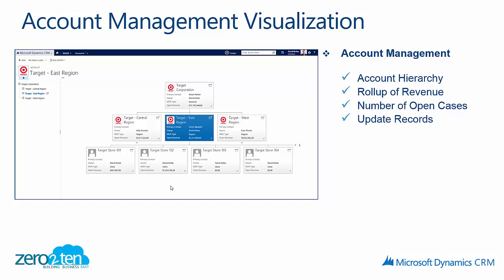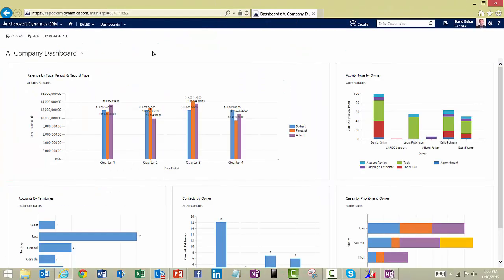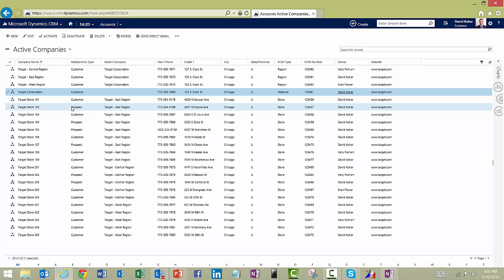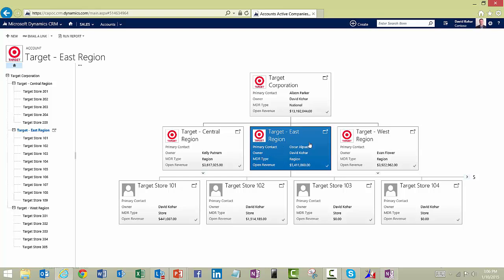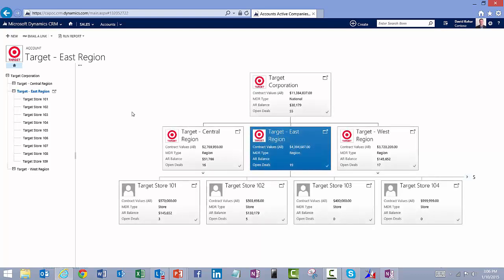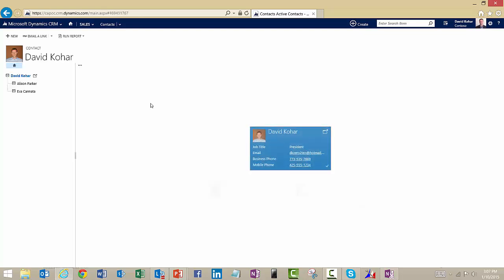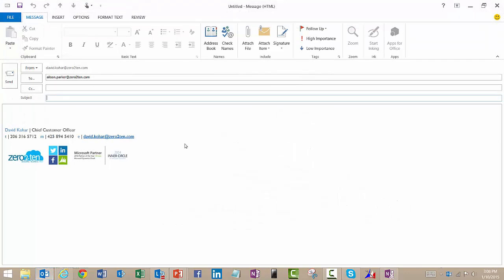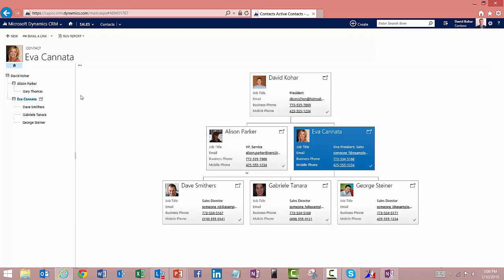Visualize Your Relationships in Microsoft Dynamics CRM 2015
This video provides an overview of how you can view Accounts, Contacts or any Record in CRM in an Organization Chart Format.